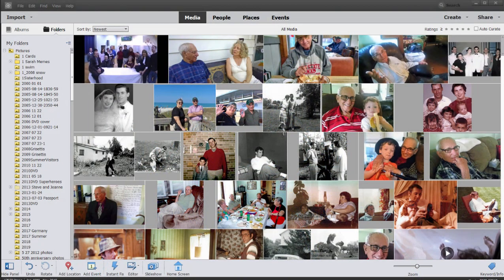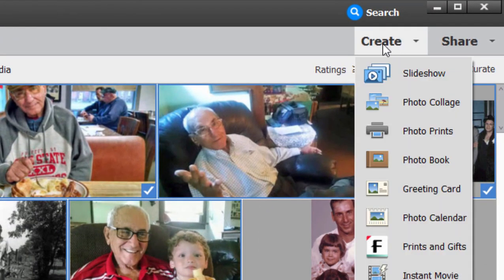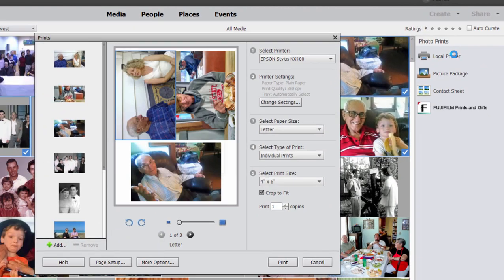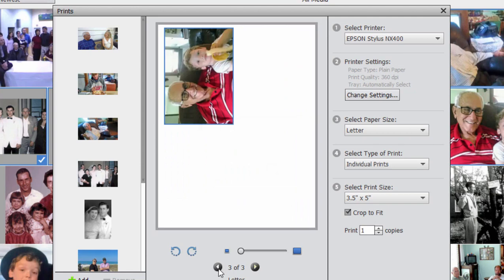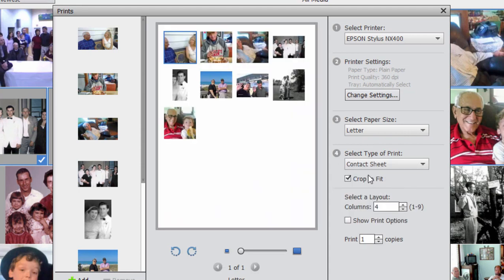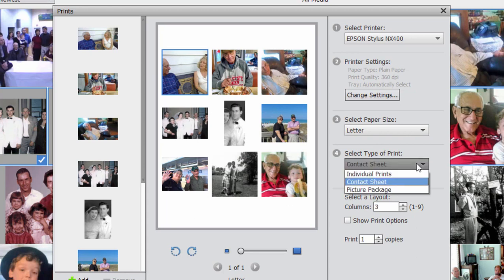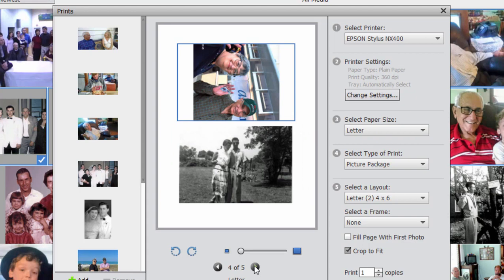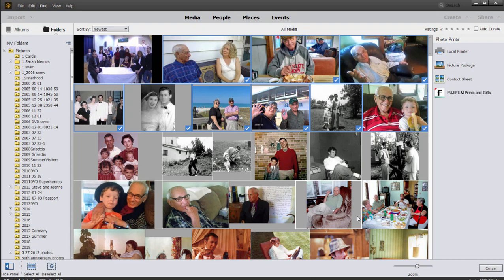Print photos and proof contact sheets in Photoshop Elements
If you've got any questions, please drop by our free Community Forum at Muvipix.com or see our complete book "The Muvipix.com Guide to Adobe Photoshop Elements" on Amazon.com